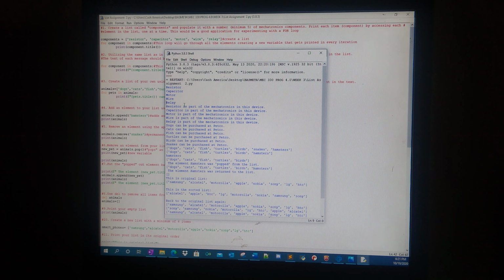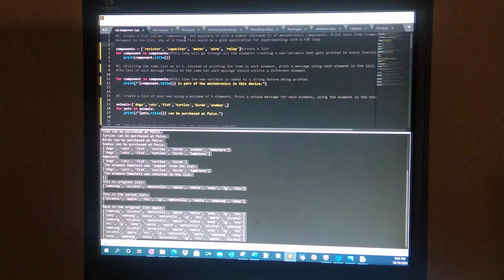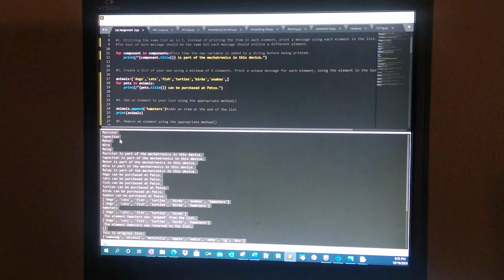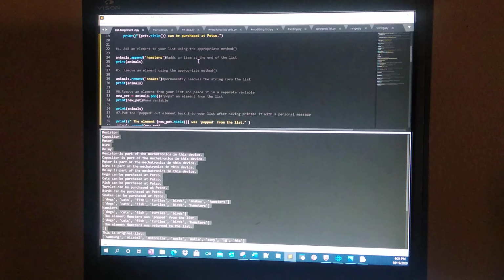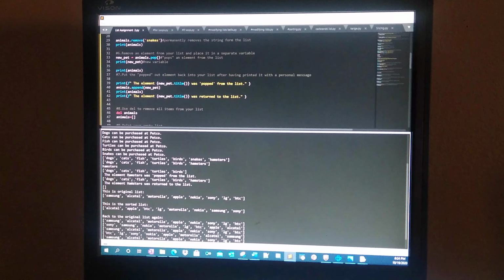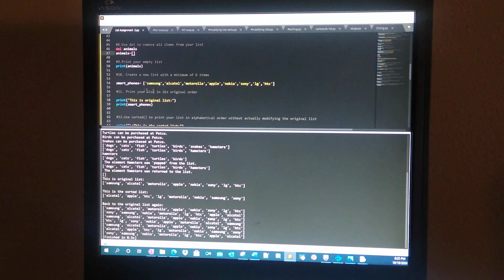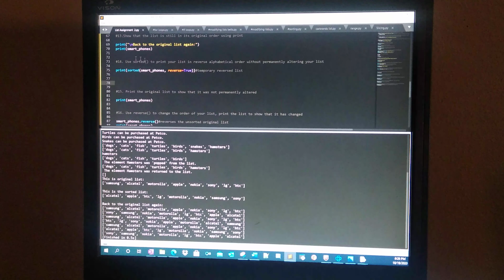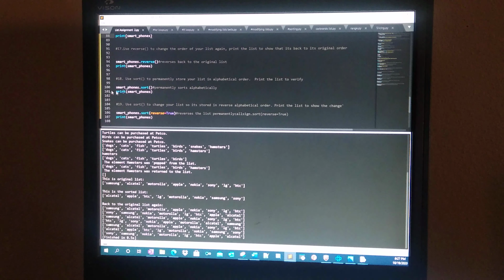Modifying Lists in Python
#1. Create a list called "components" and populate it with a number (minimum 5) of mechatronics components. Print each item (component) by accessing each #
element in the list, one at a time. This would be a good application for experimenting with a FOR loop

components = ['resistor', 'capacitor', 'motor', 'wire', 'relay']create a list
for component in components:This loop will go through all the elements creating a new variable that gets printed in every iteration
 print(component.title())

#2. Utilizing the same list as in 1. instead of printing the item in each element, print a message using each element in the list.
The text of each message should be the same but each message should utilize a different element.

for component in components:This time the new variable is added to a string before being printed.
 print(f"{component.title()} is part of the mechatronics in this device.")

#3. Create a list of your own using a minimum of 6 elements. Print a unique message for each element, using the element in the text.

animals=['dogs','cats','fish','turtles','birds','snakes',]
for pets in animals:
 print(f"{pets.title()} can be purchased at Petco.")

#4. Add an element to your list using the appropriate method()

animals.append('hamsters')adds an item at the end of the list
print(animals)

#5. Remove an element using the appropriate method()

animals.remove('snakes')permanently removes the string form the list
print(animals)

#6.Remove an element from your list and place it in a separate variable
new_pet = animals.pop()#"pops" an element from the list
print(new_pet)new variable

print(animals)
#7.Put the "popped" out element back into your list after having printed it with a personal message

print(f" The element {new_pet.title()} was 'popped' from the list." )
animals.append(new_pet)
print(animals)
print(f" The element {new_pet.title()} was returned to the list." )

#8.Use del to remove all items from your list
del animals
animals=[]

#9.Print your empty list
print(animals)

#10. Create a new list with a minimum of 6 items

smart_phones= ['samsung','alcatel','motorolla','apple','nokia','sony','lg','htc']

#11. Print your list in its original order

print("This is original list:")
print(smart_phones)

#12.Use sorted() to print your list in alphabetical order without actually modifying the original list

print("\nThis is the sorted list:")
print(sorted(smart_phones))temporarily sorts but returns the original variable

#13.Show that the list is still in its original order using print

print("\nBack to the original list again:")
print(smart_phones)

#14. Use sorted() to print your list in reverse alphabetical order without permanently altering your list

print(sorted(smart_phones, reverse=True))temporary reversed list

#15. Print the original list to show that it was not permanently altered

print(smart_phones)

#16. Use reverse() to change the order of your list, print the list to show that it has changed

smart_phones.reversereverses the unsorted original list
print(smart_phones)

#17.Use reverse() to change the order of your list again, print the list to show that its back to its original order

smart_phones.reversereverses back to the original list
print(smart_phones)

#18. Use sort() to permanently store your list in alphabetical order.  Print the list to verify

smart_phones.sortpermanently sorts alphabetically
print(smart_phones)

#19. Use sort() to change your list so its stored in reverse alphabetical order. Print the list to show the change'

smart_phones.sort(reverse=True)reverses the list permanentlycallsign.sort(reverse=True)
print(smart_phones)